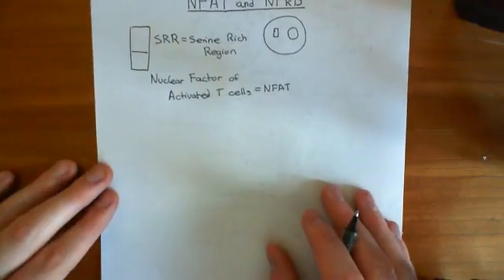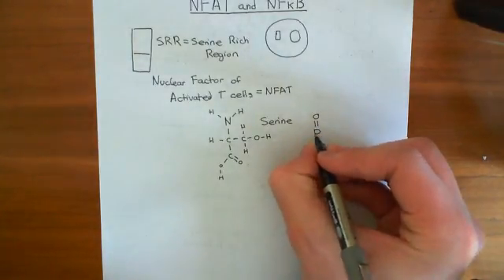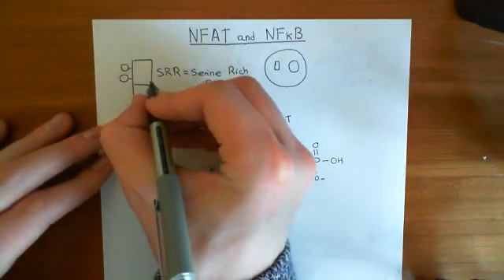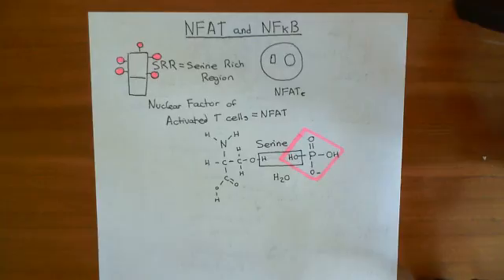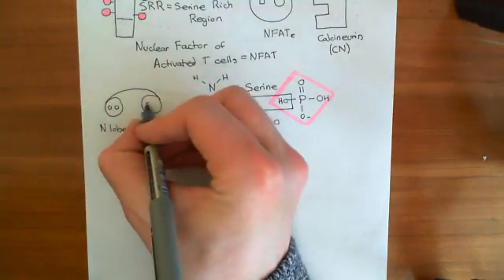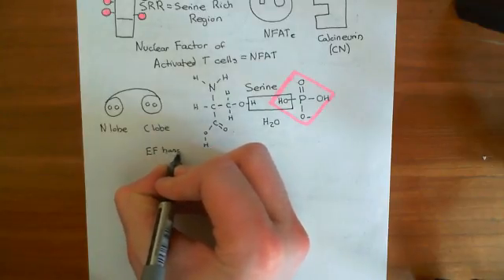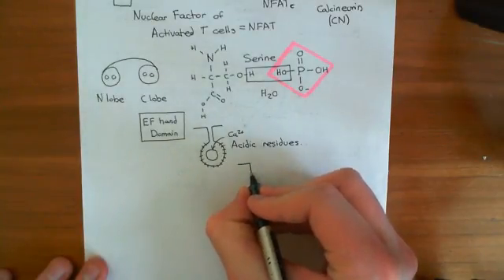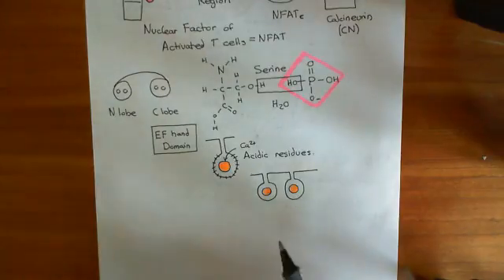Nuclear Factor of Activated T Cells and Nuclear Factor Kappa B Part 1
In this video we look at the mechanism of activation of the Nuclear Factor of Activated T cells (NFAT) and the Nuclear Factor Kappa B (NFkB). We also examine what sort of a calcium oscillation is most efficacious at stimulating these two nuclear factors.